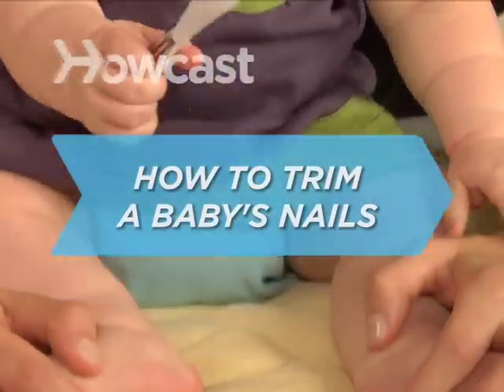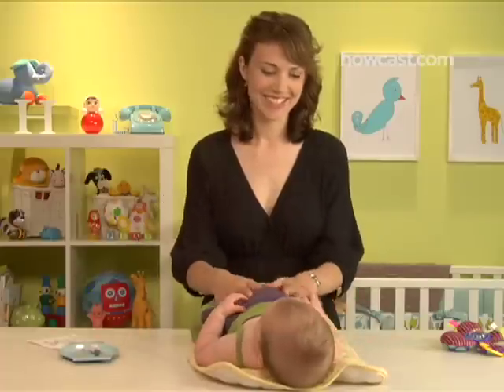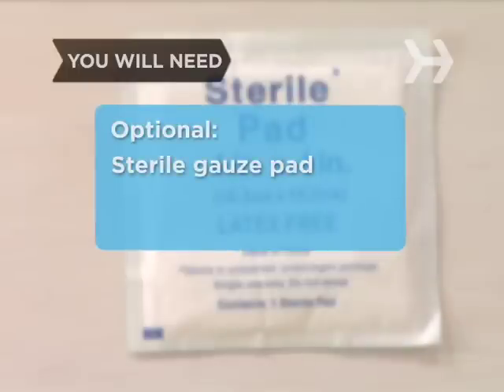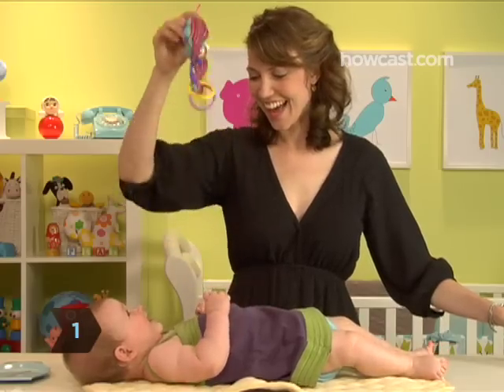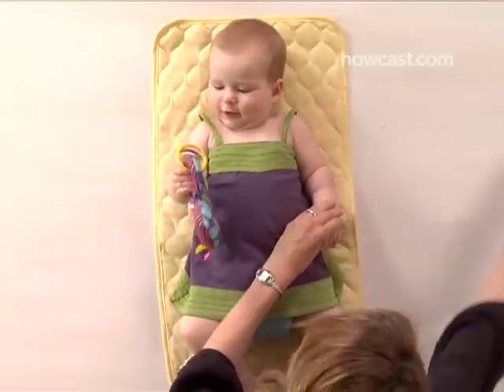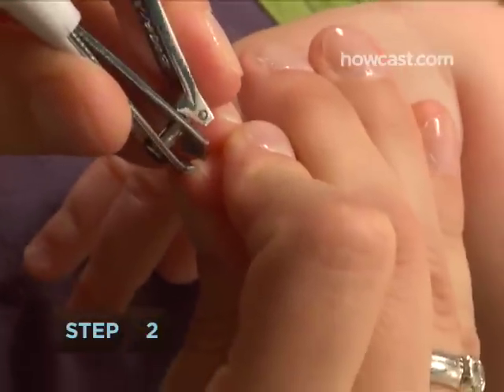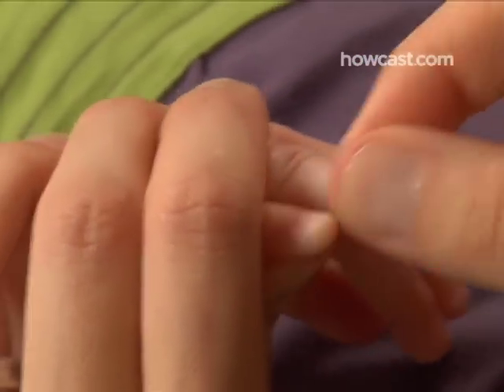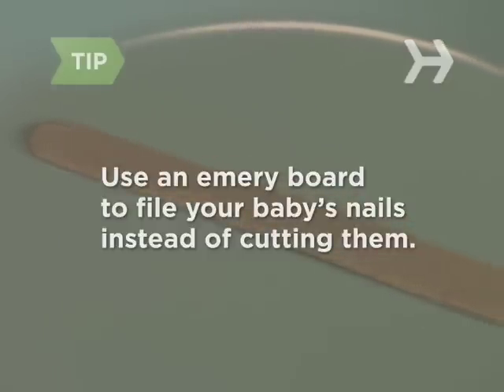How to Trim a Baby's Nails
Like these Baby Care Tips !!!

Ten little fingers, ten little toes. . . which translates into twenty nearly microscopic nails to trim. But fear not, it's easier to do than it sounds.

Step 1: Pick your moment
Pick your moment. The best time to trim a baby's nails is while she's sleeping. If you have to do it while she's awake, get someone to help distract her or give her a toy to hold in the hand you aren't working on.

Tip
Some parents like to cut a baby's nails after a bath, when the nails are soft and the baby's relaxed and cooperative.

Step 2: Trim nails
To trim your baby's fingernails, cut around the shape of each nail, rather than straight across, so you don't leave any sharp edges. You can usually do this in one cut with baby scissors; if you prefer to use baby clippers, do three separate clips per nail.

Tip
You can also use an emery board to file down your baby's nails instead of cutting them.

Step 3: Trim toenails
Trim tiny toenails straight across.

Step 4: Stop bleeding
If you accidentally nick a little finger or toe, don't worry: it happens! Use a sterile gauze pad to apply gentle pressure to the spot until it stops bleeding—but don't put on a bandage, which could come off and find its way into her mouth.

Step 5: Use emery board
Use an emery board to smooth any rough edges, and wave hello to your handiwork.

A fetus starts growing fingernails at around 10 weeks.